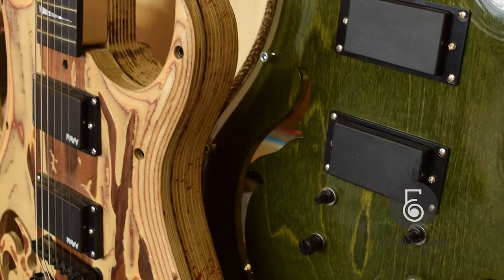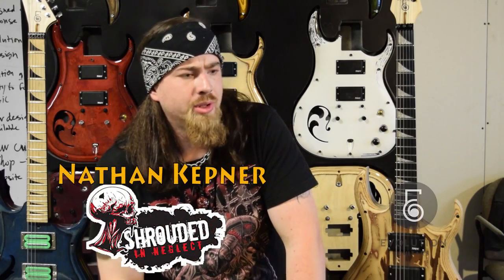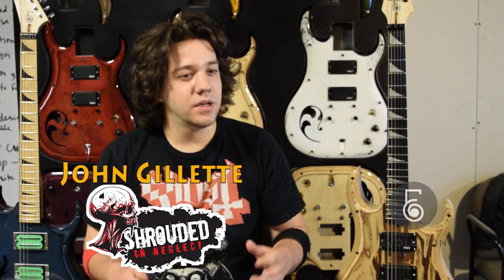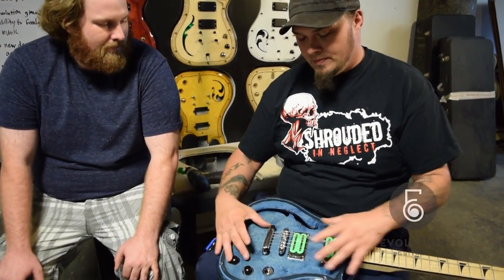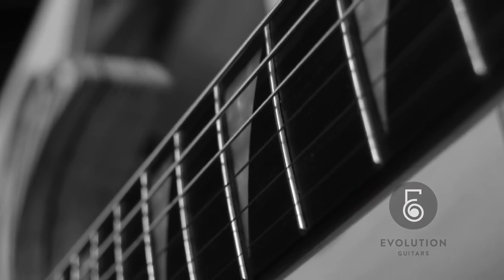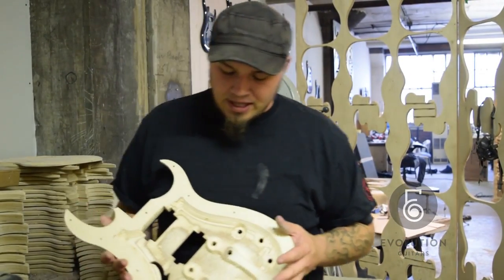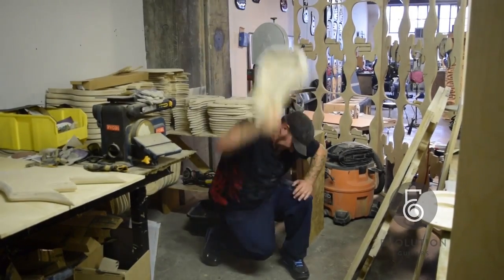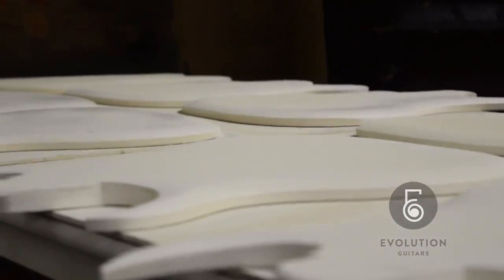The Evolution Guitar Promo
All your questions answered .